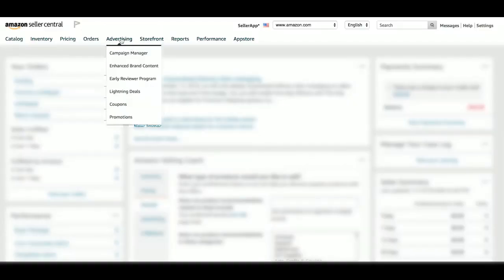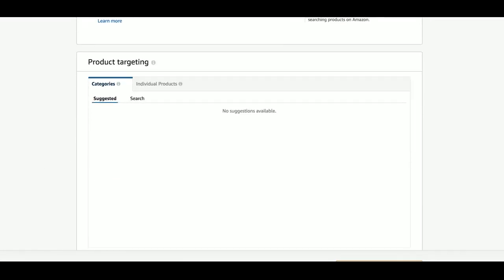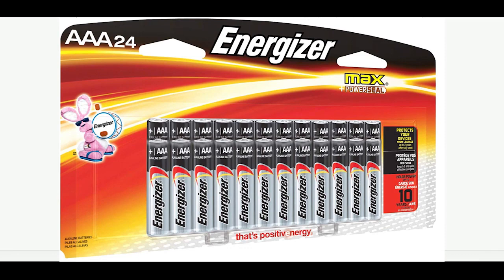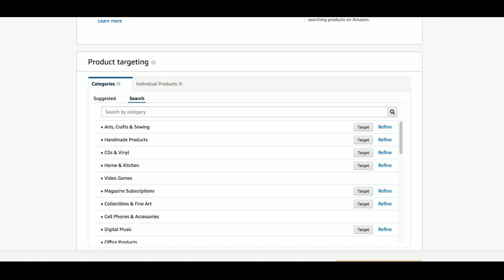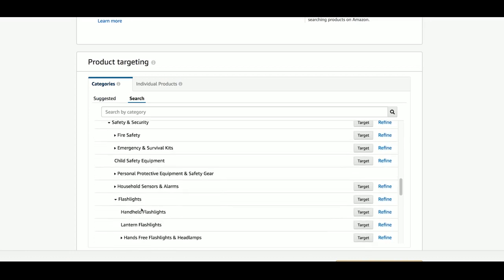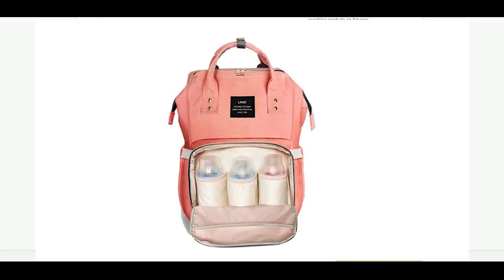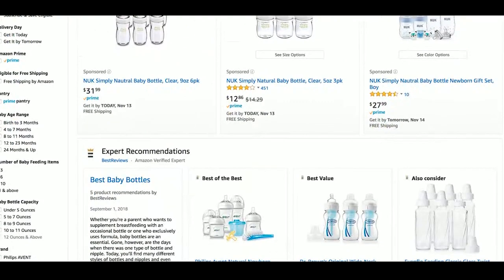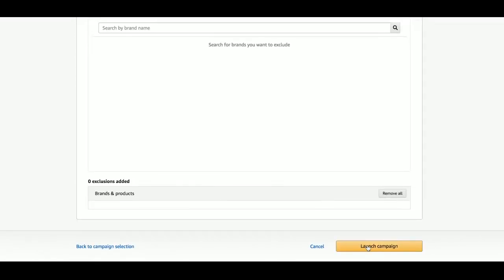Amazon Product Targeting Beta - New Amazon PPC Advertising Technique - FBA Sponsored Products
Amazon has recently rolled out a new PPC feature called Product Targeting which allows advertisers to target customers by product. Although it is still in beta, this feature allows targeting of specific ASINs/categories and not just keywords.

Amazon claims that with Product Targeting, advertisers on the platform will be able to precisely control on the way they reach buyers.

In this walkthrough video, Ankitha Nagaraj will explore the functionalities of the new feature and find out how you can optimize your ad to only target products that are converting.

New Targeting Features For Amazon Product Targeting

1.Target Customers By Product
2.Negative List (Exclude Brands From a Manual Targeting)
3.Extended Reporting
4.Automatic Campaigns

New Marketing Strategies - Amazon
•Keyword Free Targeting
•Amazon Product Discovery
•Target Yourself (Own Product Target)
•Promoting Your Complementary Products (Add Value to Basket)
•Automatic Campaign Streamline

This new Amazon product targeting feature for sponsored products could be the best profitable addition to Amazon PPC strategy.

Amazon Product Targeting | Amazon PPC | Amazon Sponsored Ads | Optimize Pay Per Click Campaigns | Amazon FBA PPC Product Targeting

SellerApp is a system that makes e-commerce selling seamless: We are working on data extraction & data aggregation of e-commerce platforms for extracting meaningful insights for online sellers worldwide.

Other channels for more info about selling on Amazon -